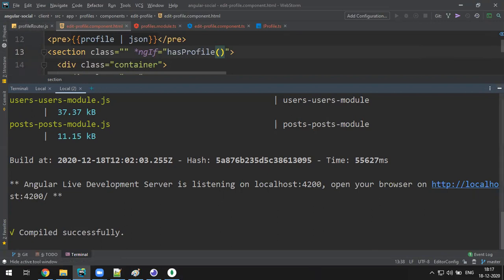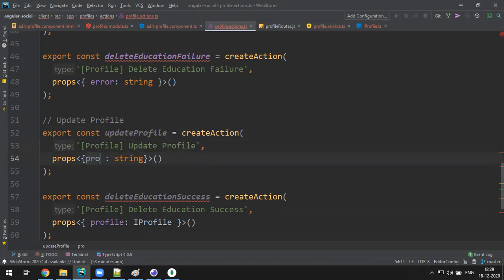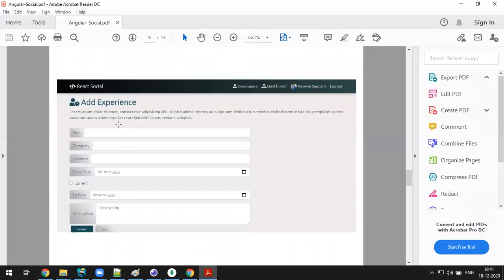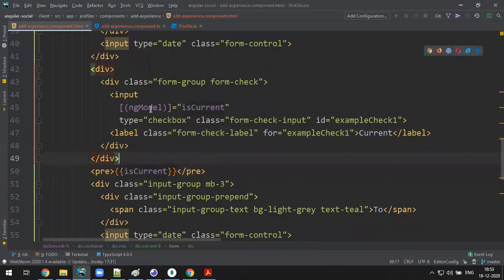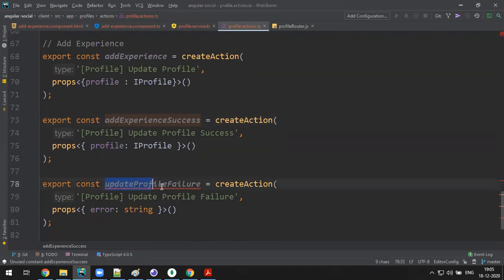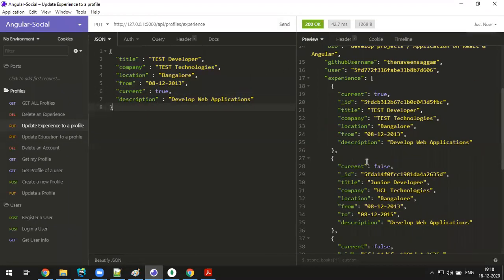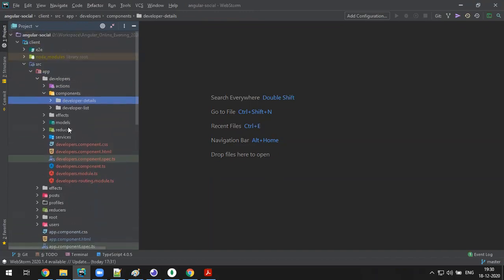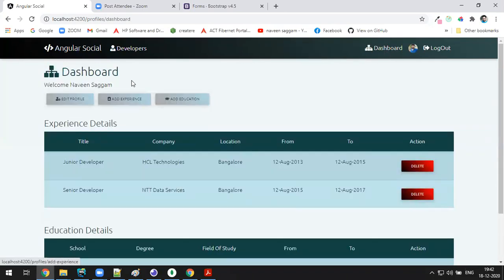61 Angular Social Part 9 Profile Module Edit Profile Experience Education